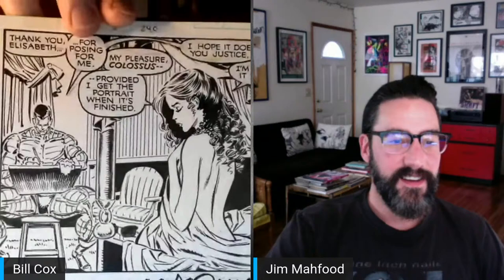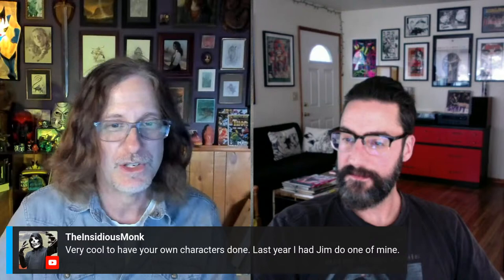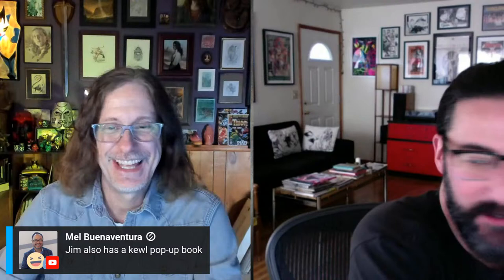Comic Art LIVE: Episode #93 - Artist/Writer Jim Mahfood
We are fortunate to have comic artist and writer Jim Mahfood on the show Tuesday night at 9pm EST, on the last day in May 2022. Jim's style is both eclectic and graphic, infused with a dash of frenetic energy that is uniquely his style. We'll be talking about his career, what's on his drawing table right now, and whatever else strikes us. Bring some questions and sit back for what's sure to be a memorable chat!

Jim Mahfood aka Food One was born on March 29, 1975 in St. Louis, MO. He was raised on a steady diet of classic cartoons, comic books, Star Wars, and his mom’s eclectic vinyl record collection. He began his professional art career at age 15, working for Artline Studios under the tutelage of artist Lorenzo Lizana. At age 18, he left home and moved to Kansas City to attend the Kansas City Art Institute. There he met Mike Huddleston and formed the studio: 40oz Comics. A sacred bond was created, with Mike penciling and Jim inking, and the two produced hundreds of comic book pages together. Most of this material would never see the light of day. Frustrated with rejection, Jim started self-publishing his own work in 1995 with the first issue of Girl Scouts. This would eventually lead to him scoring his first big break in 1997 with Marvel Comics, writing and drawing the bizarre X-Men related Generation X Underground Special. And from there, Mahfood’s career has branched off into the fields of illustration, advertising, murals, fine art, animation, live art in nightclubs, and custom body-painting.